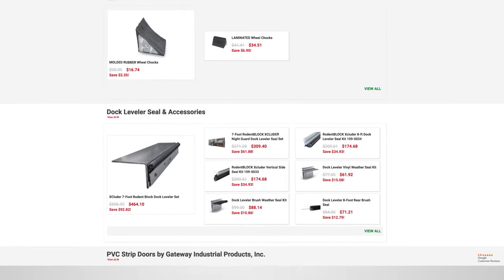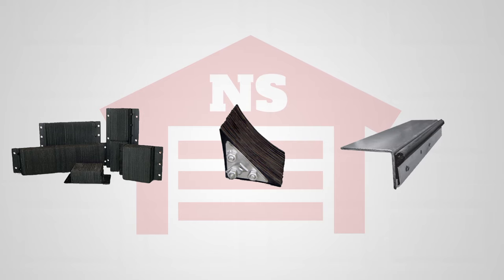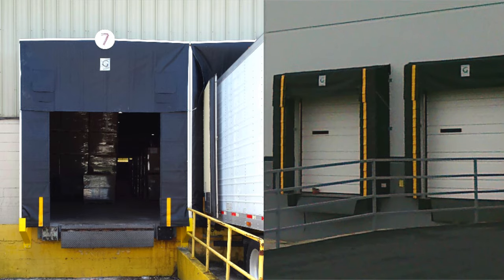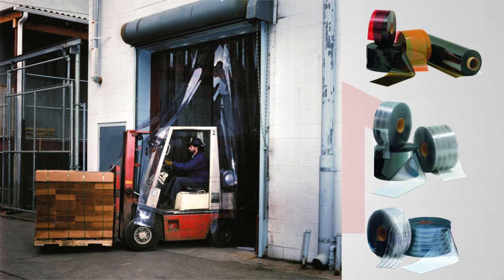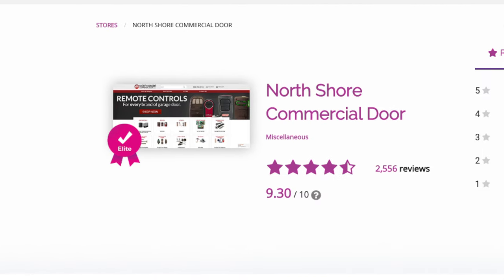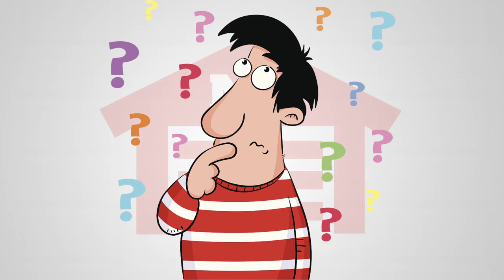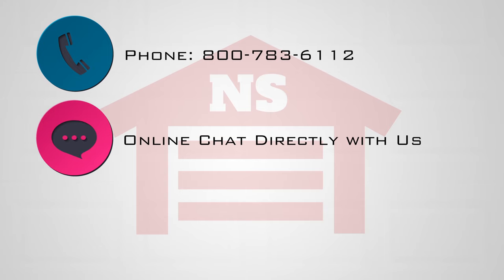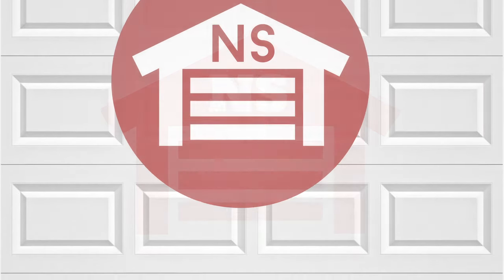Materials Handling by NSCD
Material handling is a fundamental division of the manufacturing industry. North Shore Commercial Door offers a variety of material handling solutions intended to keep your facility running smoothly and efficiently. Our pre-packaged Dock Leveler Seal Kits are designed to keep out dirt, pests, and drafts so they are excellent for the food industry. The weather-tight, "drive-in" Dock Shelters are designed to create a positive seal between dock and building, allowing full access to delivery trucks or other vehicles while promoting a comfortable and safe environment for personnel. Molded rubber and laminated Wheel Chocks to prevent accidental vehicle movement are available in two different sizes. Finally, our Laminated Dock Bumpers will prevent vehicle damage to your building or loading dock. We carry a variety of models to suit your needs.